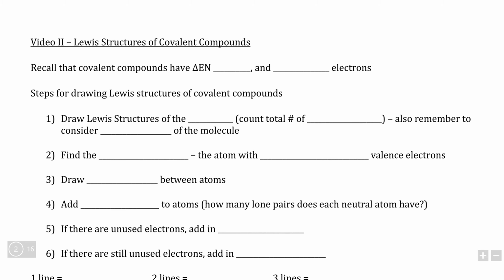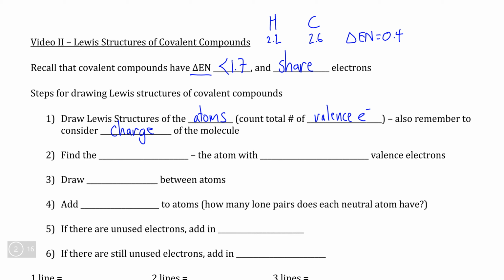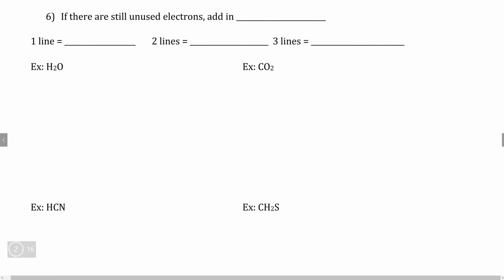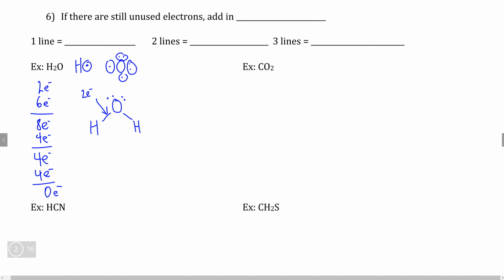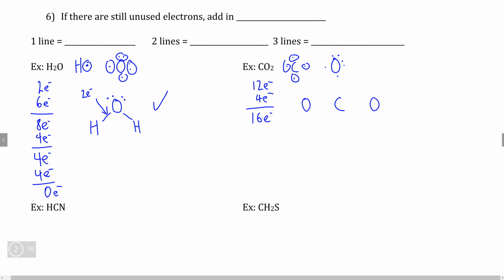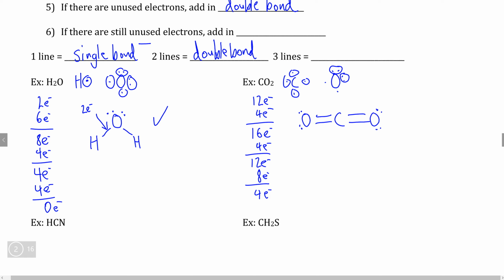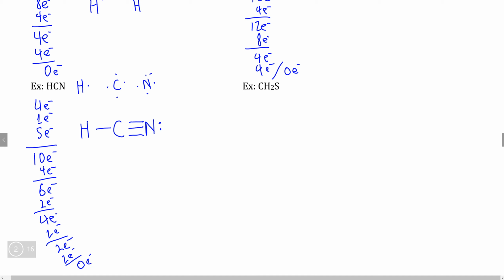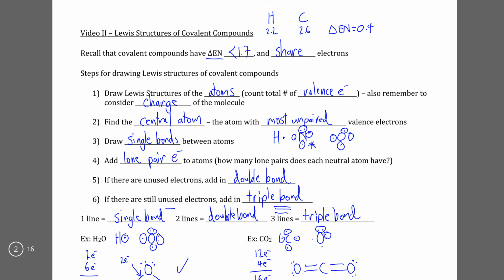Structural Chemistry I, Video II - Lewis Structures of Covalent Compounds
Instructional video covering how to draw Lewis structures of covalent compounds with single, double, and triple bonds.